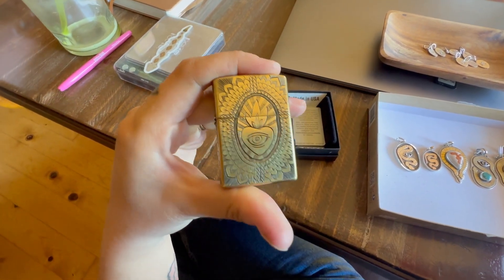Weekly Vlog: Shop Update: What Is God?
Week 5 of the artist way. What I do during the week while working through the artists way. Working on a shop update behind the scenes. Contemplating the nature of God and working through who I want God to be and finding acceptance that we all get to choose that for ourselves and embrace it as we see fit. Still very much growing and learning in this process.